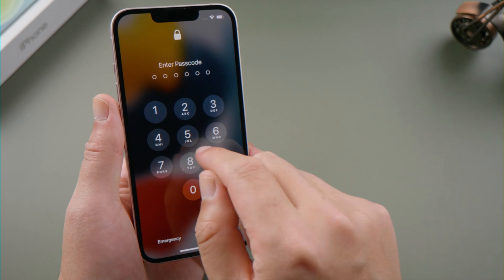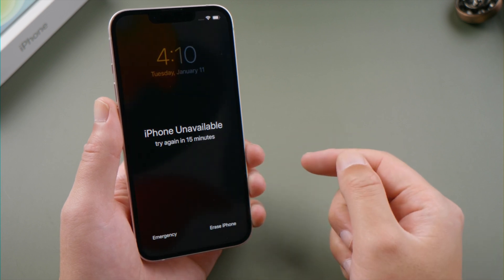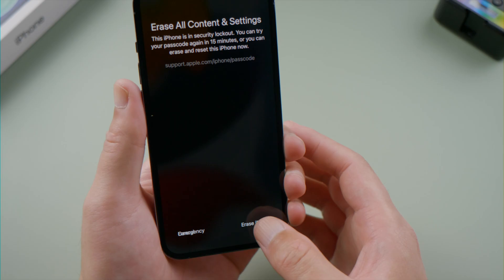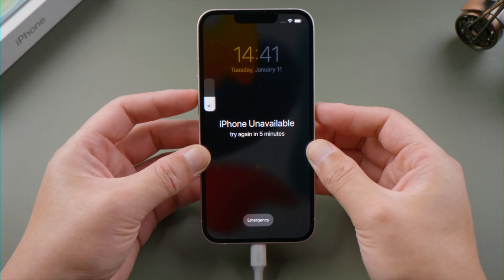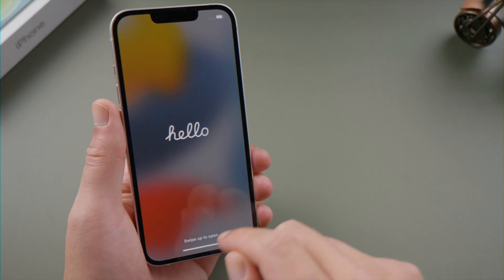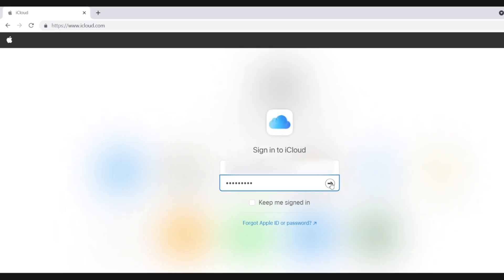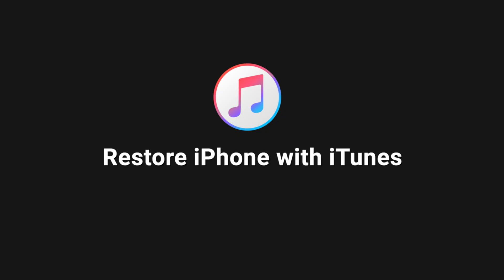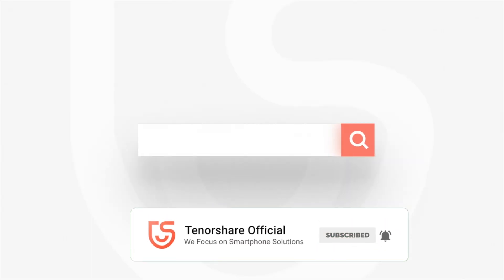How to Reset Unavailable iPhone without iTunes or Passcode If Forgot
If you want to reset your iPhone when you forgot your passcode, learn what to do in this video

Chapters:
0:00 Intro & Preview
0:35 Reset iPhone on Lock Screen
1:12 Unlock iPhone with 4uKey
2:07 Restore Lost Data
2:29 Erase iPhone in Find My
3:00 Restore iPhone using iTunes

⚠Important notice:
2. 4uKey will erase all content and settings from the device just like iTunes.
3. You can restore your device from a backup after the unlocking if you have backups stored in iCloud or your computer.
4. 4uKey is unable to obtain access to credentials, compromise personal data or cause serious harm to others. Do not try to violate YouTube community guidelines.